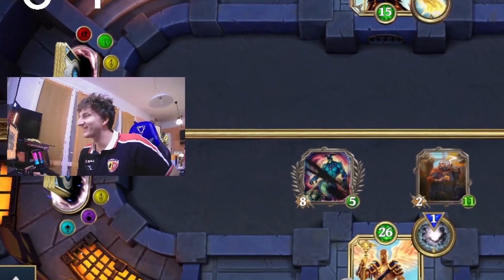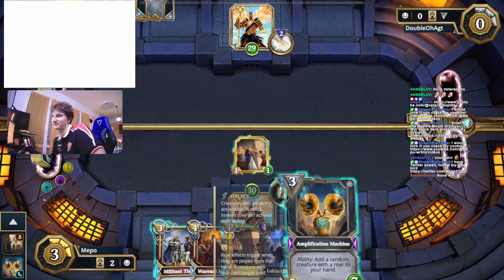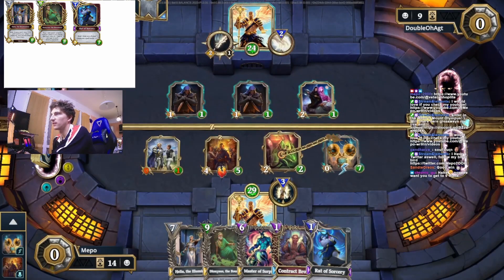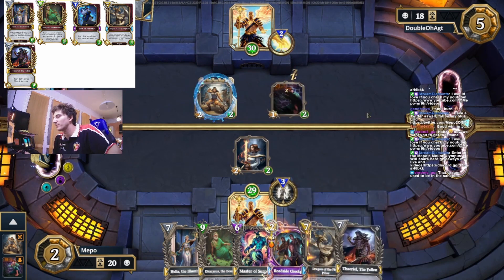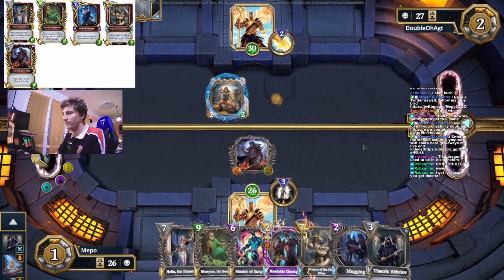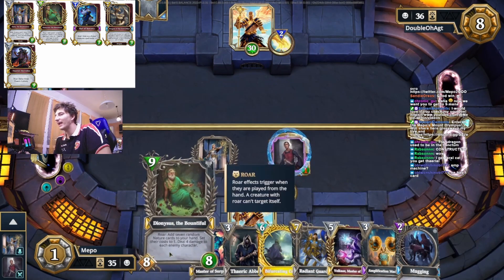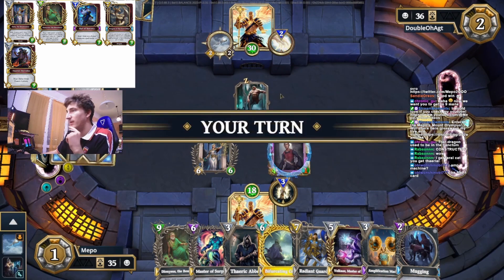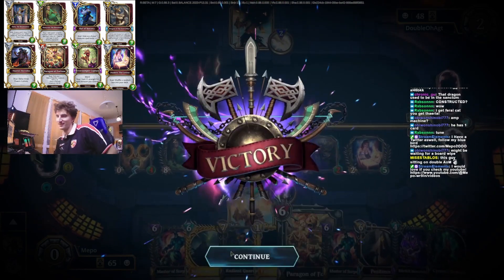This card is OP in SEALED MODE ! - Gods unchained -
Best card gods unchained. You probably didn't picked this card but that was a fail! this card can carry your sealed run and make you farm 7 wins! if you don't trust me well... see my video
Timeline:
00:00 intro
02:00 Gameplay
21:30 Outro
Unlock the secrets of Sealed Mode in Gods Unchained! 🃏🔓 In this comprehensive guide, Mepo2000, a top Italian player, shares expert tips and strategies to help you dominate the competition. Learn how to build powerful decks, make the right decisions, and outsmart your opponents in this exciting game mode. Whether you're a beginner or a seasoned player, this video is packed with valuable insights to elevate your gameplay. Don't miss out on your chance to become a Sealed Mode champion! 👍